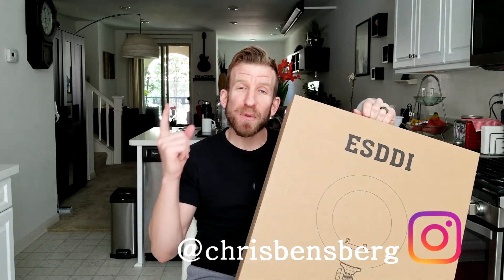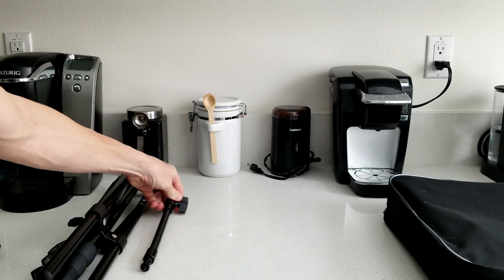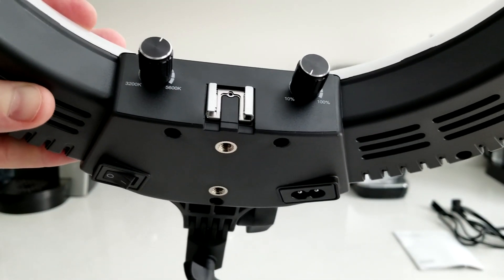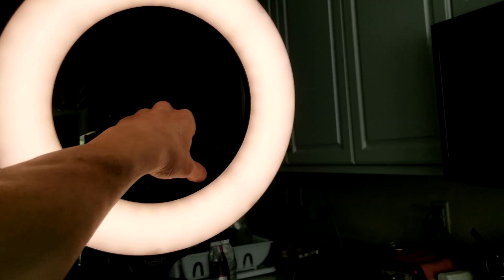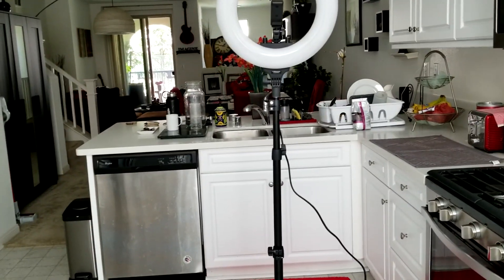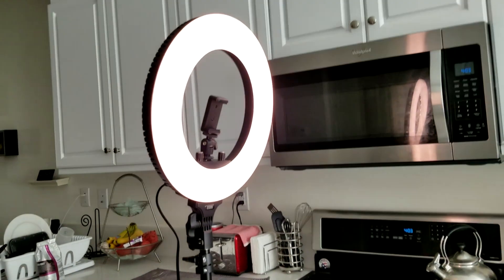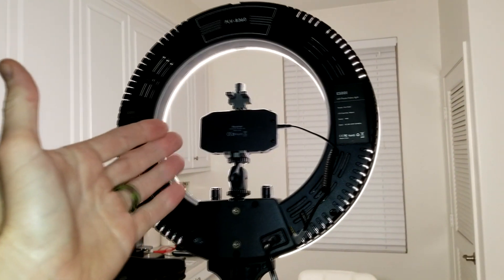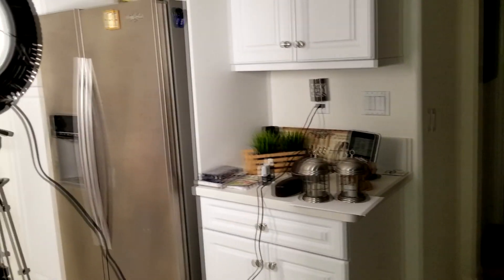ESDDI Ring Light Dimmable Camera Photo Video LED Lighting Kit For vlogs Or Makeup Tutorials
ESDDI LED ring light

My Gear:
Camera Samsung S8+
Desktop Mic

UK Shoppers:

Ring Light

Camera Gear-
Samsung S8+
Desktop Mic

India Shoppers

Thank you coffee keeps me making great videos:
Bitcoin Send Here: 1LoMfSUF9p9stdxPqHPnzE3EjcGWfodMMN
Ripple XRP Here: rPVMhWBsfF9iMXYj3aAzJVkPDTFNSyWdKy

God Bless

In this video I unbox and review the new YoYoFit Smart Fitness tracker with Heart Rate Monitor, has some pretty sweet functions to it, has a nice app to go along with it:) I think it's super cool for the price.